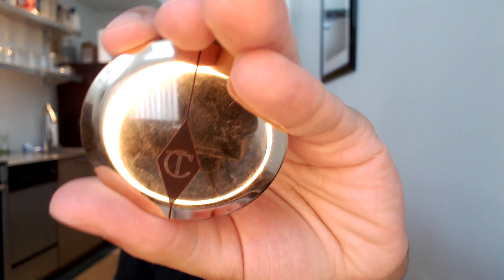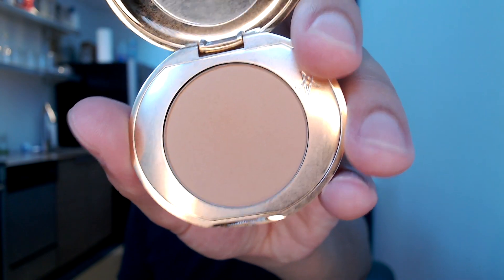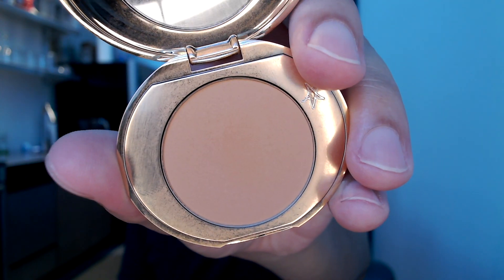Charlotte Tilbury Airbrush Flawless Finish Setting Powder - REVIEW